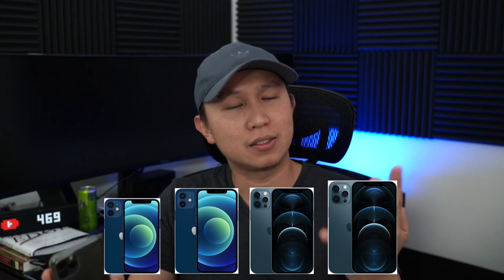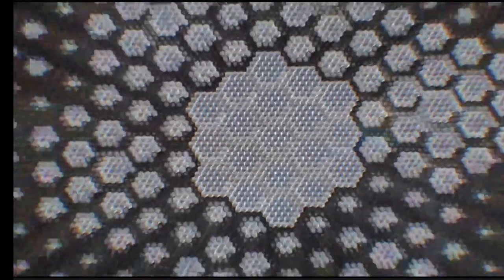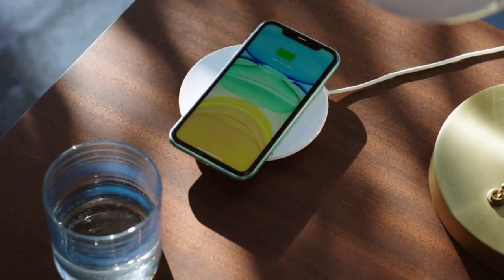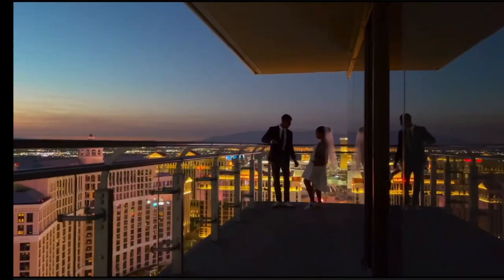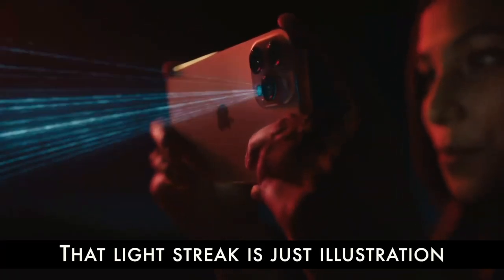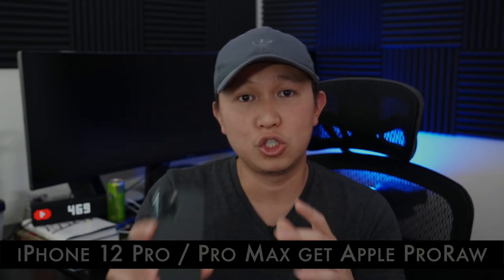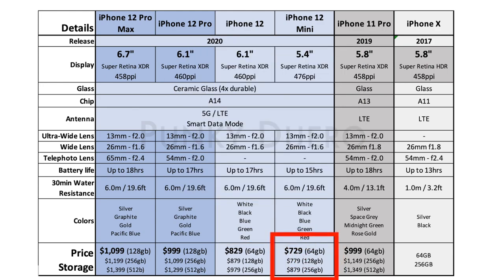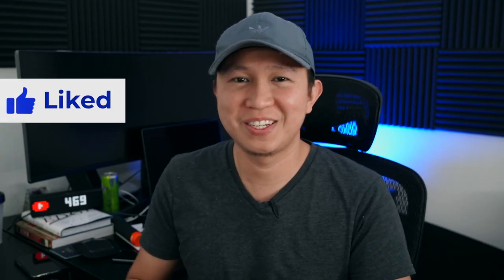iPhone 12 - Should you get one? | Side by side at the end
The iPhone 12 has been announced. Let's compare the iPhone 12 models with iPhone 11Pro and iPhone X. The iPhone 12 mini was also released. Is iphone 12 worth it or is iphone 12 worth the upgrade? Should you even consider upgrading? This video will help answer those. Let's discuss on the comments.

Can iPhone replace the DSLR cameras? The Apple event announced these new devices, which will be available by mid October. Are the new iphones worth the upgrade? They introduced the ceramic shield, will it live up to the hype? iphone mini may be worth it.

My gear:
Sony A6600
Sony G-Standard 16-55mm
Sony Shooting Grip